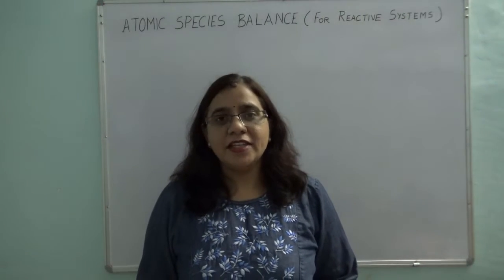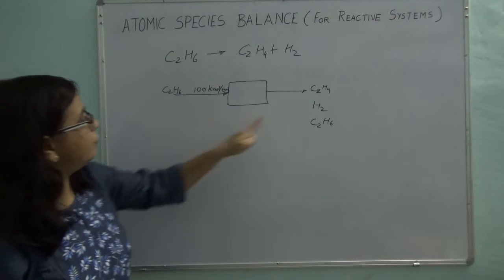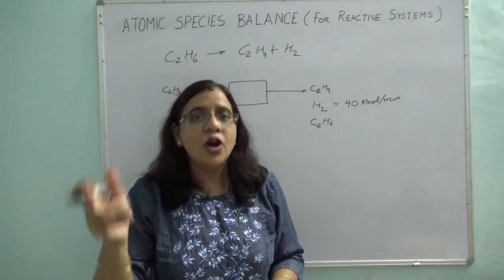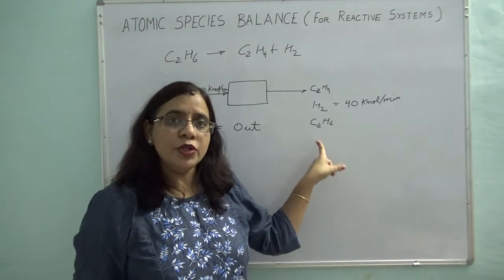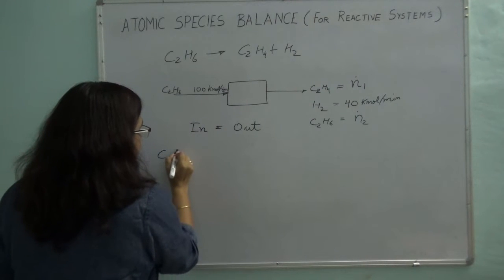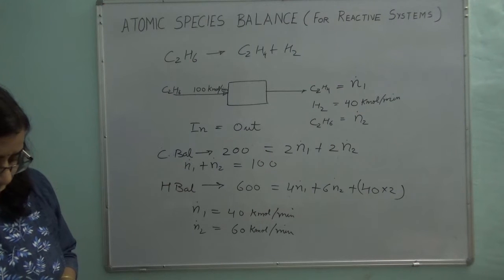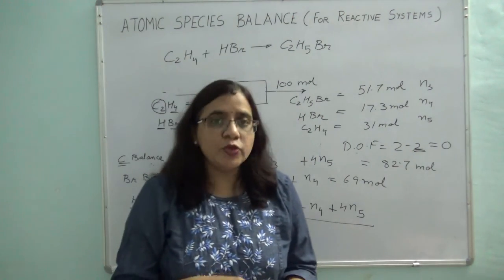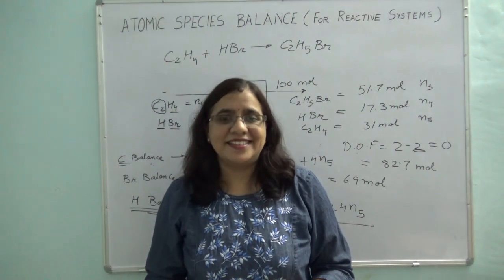Lecture 23 Atomic Species Balance on Reactive Systems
Performing material balance on systems involving reactions is a very important subject matter in Process Calculations. There are three methods to solve such a problem. Lecture 22 dealt with one of the methods namely molecular species balance. In this video Atomic Species Balance was taught with the help of two simple examples. Taking a balance on atomic species is very straightforward as it takes the simplest form of input = output. This happens because in a chemical reaction number of atoms of any element doesn't change. They just recombine with other atoms in different proportions. So number of atoms remain a conserved quantity and we can take a balance on atomic species. Usually there will be as many atomic species balance as the number of species present. However, if you can write one of the balance as a linear combination of other atomic balances, then that balance is not counted as independent balance equation. This concept was highlighted with the help of an example.